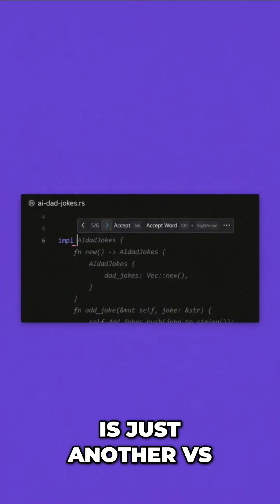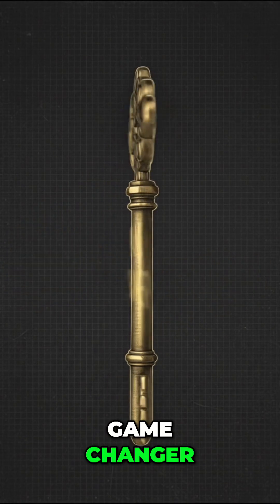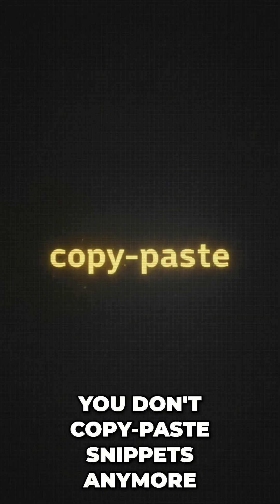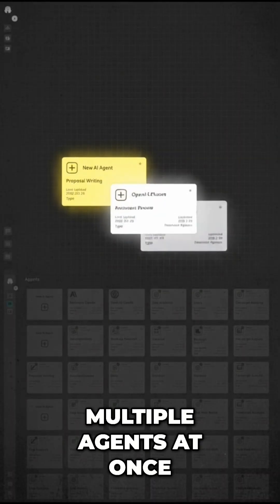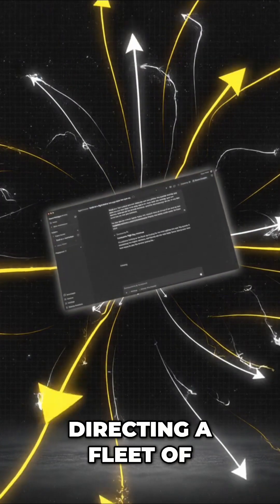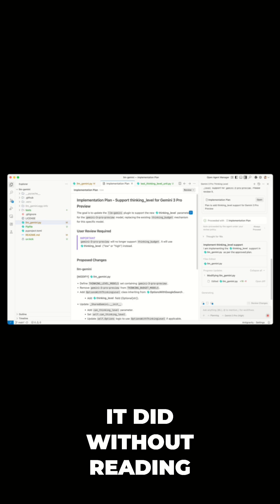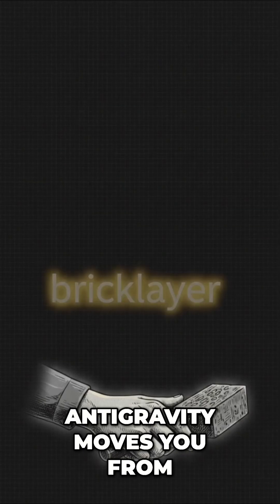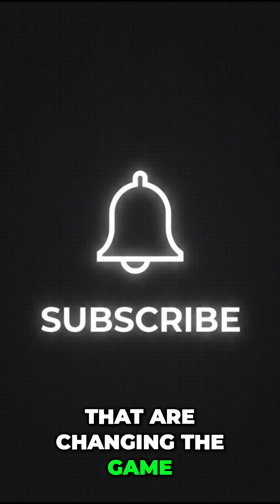Google Antigravity Explained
Google just dropped Antigravity, an agentic platform that executes code, edits files, and controls browsers. Assign tasks, not snippets. It's like directing AI interns to build apps by 'vibe coding'.